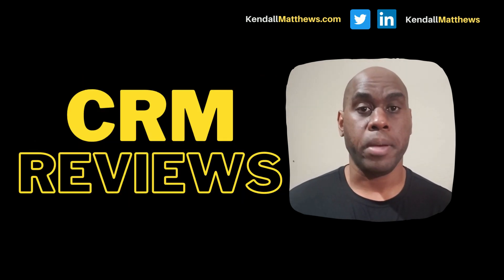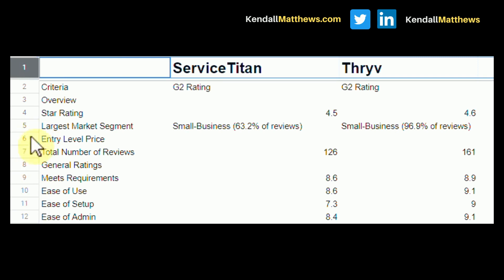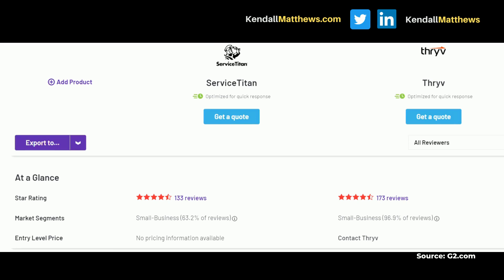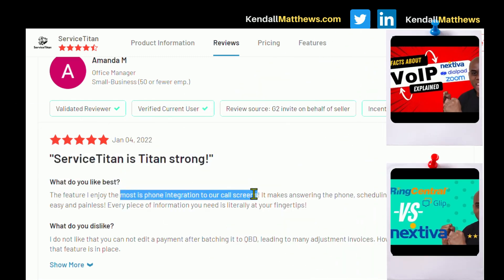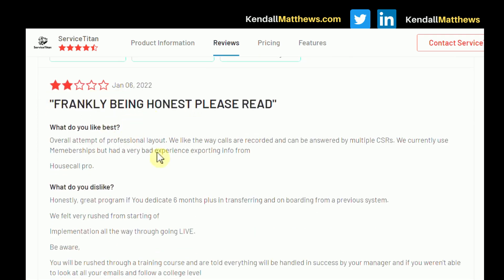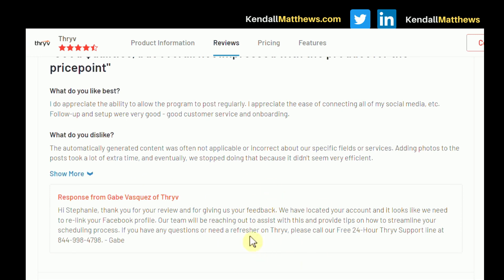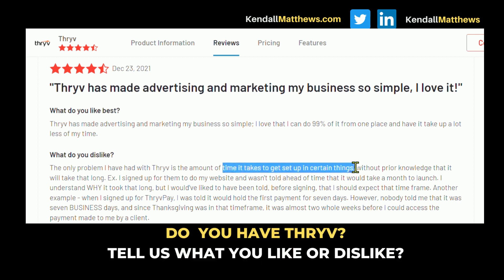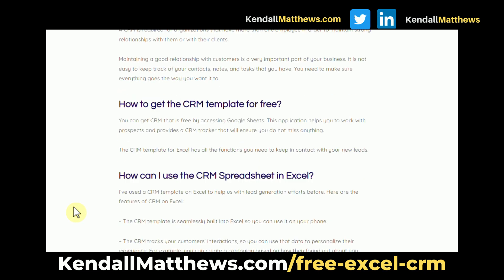CRM SOFTWARE REVIEW - Thryv vs Service Titan for small business management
In this CRM software review video, I compare Service Titan vs Thryv Reviews.

Video Chapter Timestamp

00:00 - Which CRM Software is Better?
02:45 - Service Titan Reviews
05:31 - Thryv Reviews
07:45 - Special Bonus from Kendall Matthews

My name is KendallMatthews. I provide digital business technology and software advice.

I help service-driven small businesses gain smart access to AI (artificial intelligence) technology to improve customer experience in less than 30 days.

✔️100% Free ✔️ No Fluff ✔️ Live Support!

☎️ Have SEO & PPC Done for You by the Neil Patel Digital Marketing Agency